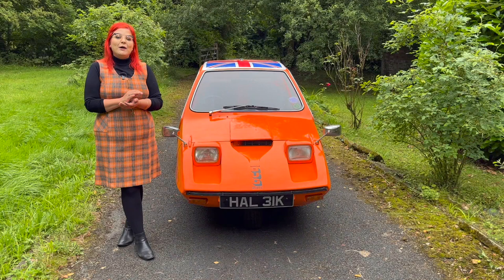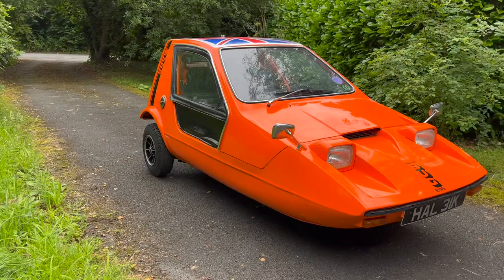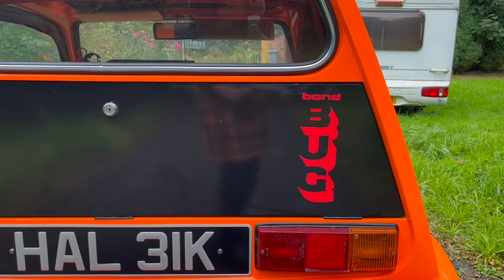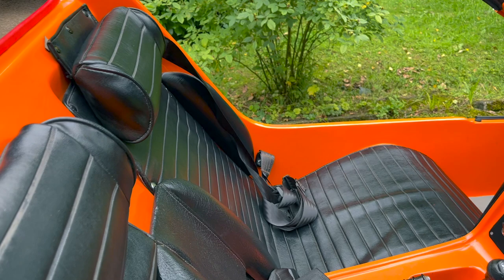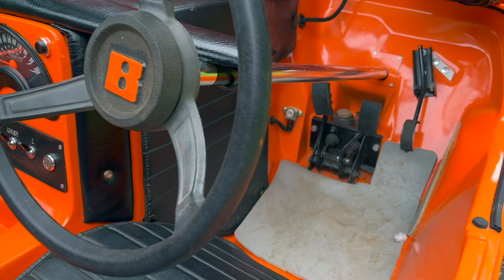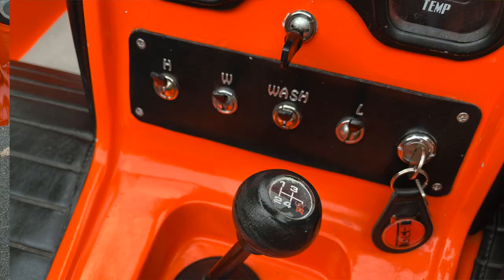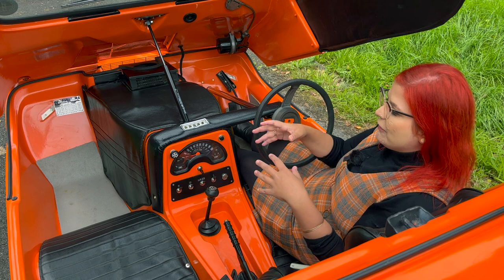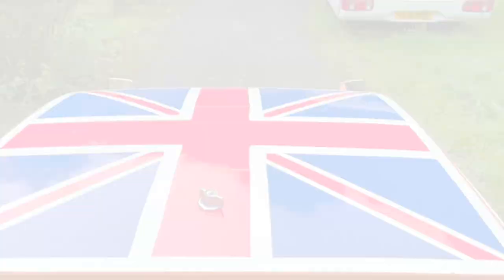IDRIVEACLASSIC reviews: Bond Bug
Today's video is on the cool AF Bond Bug!

The car is currently for sale with Dolan Classics.

The Bond Bug

The Bond Bug came at an interesting time. Reliant had just taken over Bond and design agency Ogle had been tasked with producing a sporty 3 wheeler for a new and growing demographic: the younger generation.

The brains behind the design was Tom Karen, the managing director of Ogle who had overseen the Rayleigh Chopper and also oversaw Reliant’s Scimitar GTE amongst other products.

The Bond Bug was billed as something new and Reliant sent it out into the world with the strapline ‘A fun car that does a serious job’. This plucky three wheeler could be driven on a motorcycle license and taxed for only £10 a year. For reference, you were looking at £25 a year to tax a car. And also, it was going to turn heads like no other car out there; which was absolutely used as a selling point for the car.

Although it was meant to be new and exciting, a degree of tried and tested was applied to the vehicle. The mechanics were from the Regal including the 700cc engine which were paired with a new chassis which was later used on the Robin. It was hydraulic drum brakes on all wheels and the suspension was leading arm front suspension with coil spring and telescopic damper and coil spring to rear; slightly different to what you were getting on the Regal.

At the time of this vehicle being sold, the buying public could choose from the 700, 700E and 700ES. The ES, which is what this is, had various extra bits not found on the 700 but also had a higher compression engine. The 700 and 700E were listed as 29bhp but the ES was listed as 31.

Although this is stickered otherwise, it’s a 700ES. This is also a good time to mention TJ’s first job is getting rid of the union flag on the roof.

Made from 1970 to 1974, it’s a car which most of us will recognise without having to be told what it is; although it was never a massive seller. Less than 2,500 were made across the four years of production.

Although some people dismiss the Bug as a gimmicky little product of the 70s, the words gimmicky and quirky do it a real disservice to what it brought to market for the budget conscious driver.

Not only was it well priced and cheap to tax, it provided value for money motoring and was vaguely practical. It averaged 200 miles between fill ups, boasted a reasonable 42mpg and did zero to 60 in 14.4 seconds and did a top speed over 70 miles per hour.

There were some cut backs though. Although the seat belts were standard fitment in all models at base price, the spare wheel was an optional extra unless you went for the top spec of 71, the ES model.

It’s worth noting the purchase price on these Bugs was £629, which made it incredibly competitive in the market, although it was chipped by the Mini 850 which was £9 cheaper.

Reliant badged the car as the Bond Bug, but all the literature from 71 onwards signposts buyers to the Reliant Motor Company in Tamworth, which is where this vehicle was made, although I have been led to believe that the early production cars were made in Preston, which is where the old Bond factory was.

The sales brochure tweaked the famous Henry Ford quote of ‘any colour as long as its black’ to a new strapline befitting the bug of ‘any colour you like as long as it’s Tangerine!’ Which is almost true, because aside from a few Bugs which were produced in white for Rothmans cigarettes as branded vehicles, they were indeed all this orange you see today.

There was never a car directly brought in to replace the  Bond, but for the discerning three wheeler driver, there was always the Robin…which was still cool but never quite as cool as the Bond Bug.